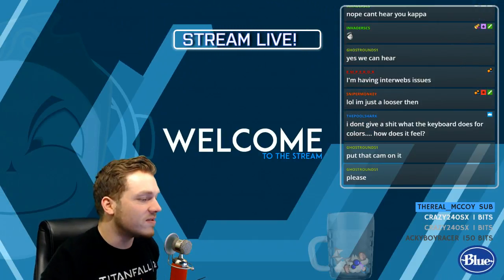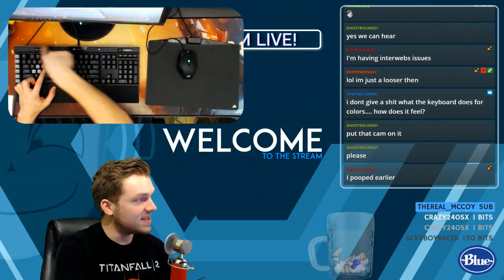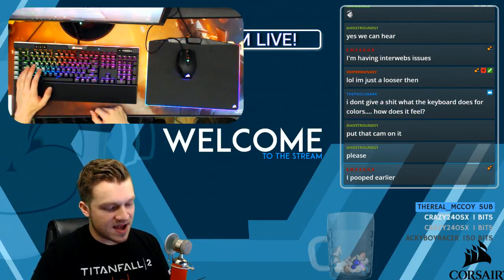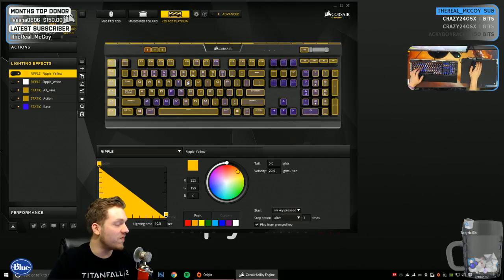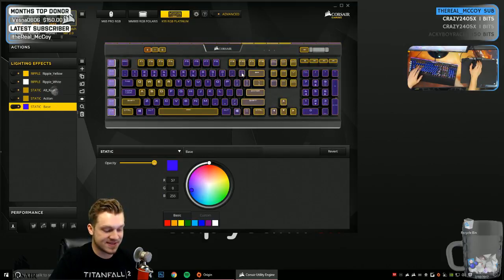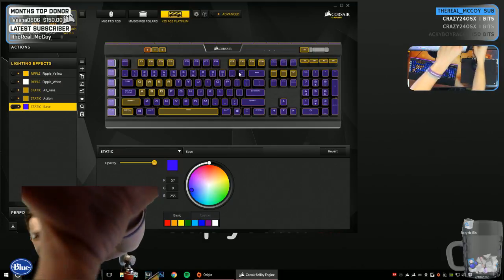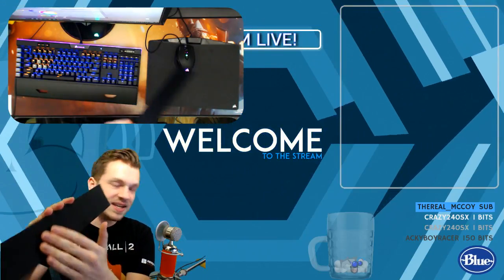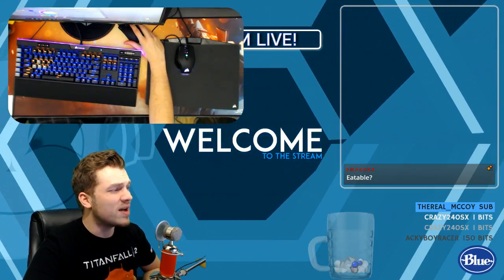NEW CORSAIR K95 KEYBOARD HYPE!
Guys over at Corsair set out their brand spanking new keyboard. It feels so smooth and looks SO AMAZING!

Let me know if I should highlight more stuff from streams!